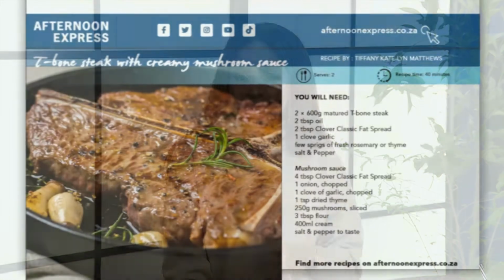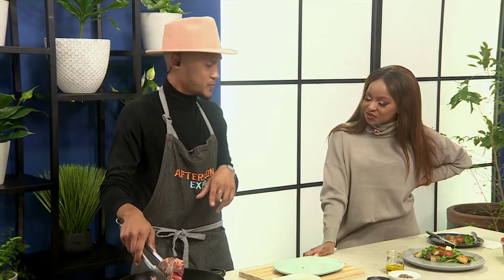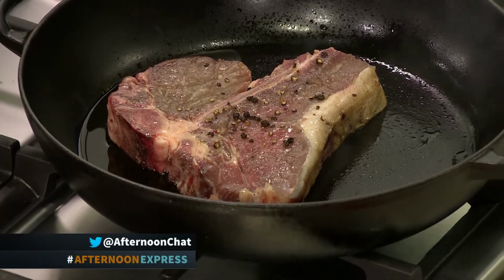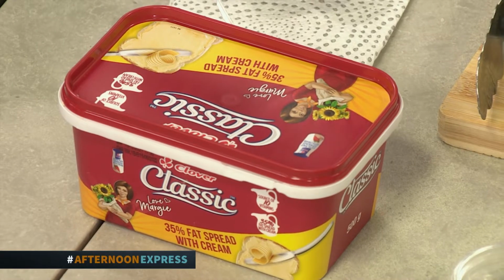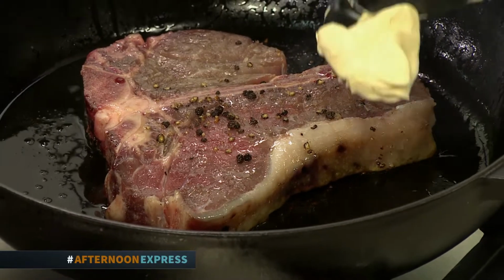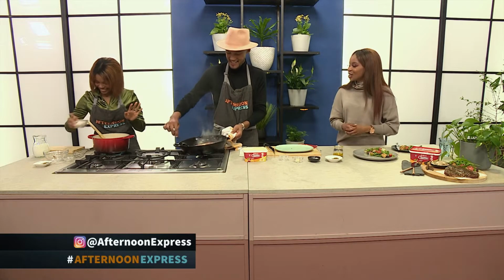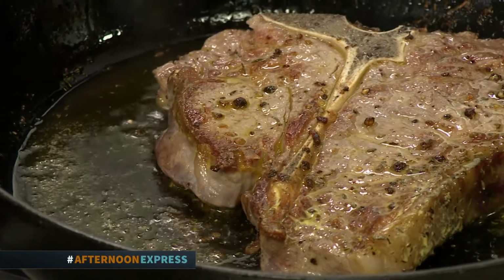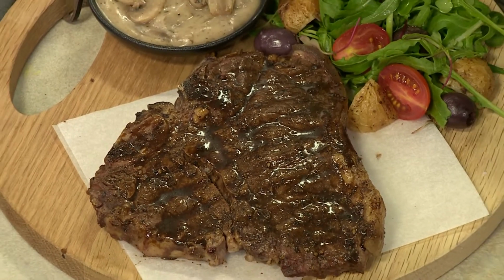Recipe: T-Bone Steak with a Creamy Mushroom Sauce (CLOVER) | Afternoon Express | 29 March 2022